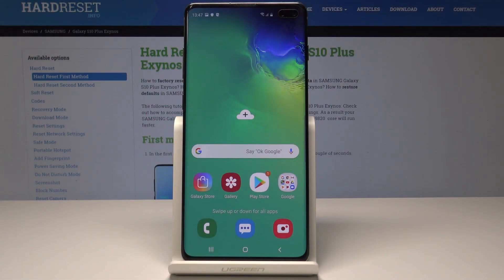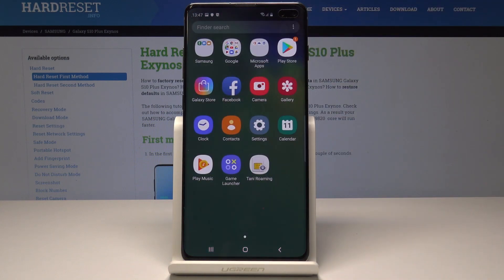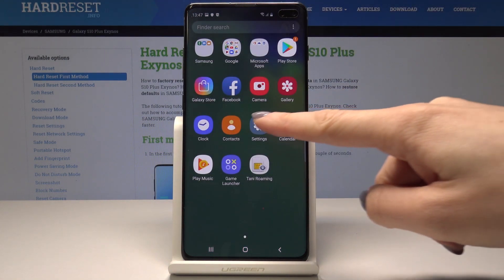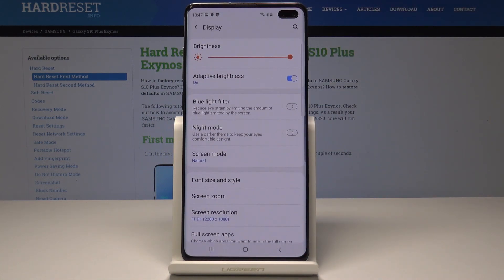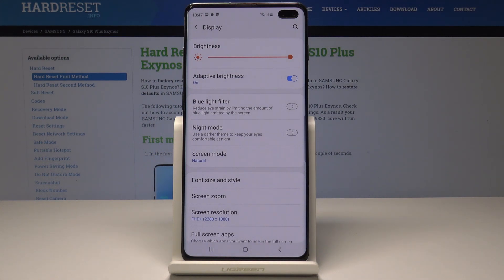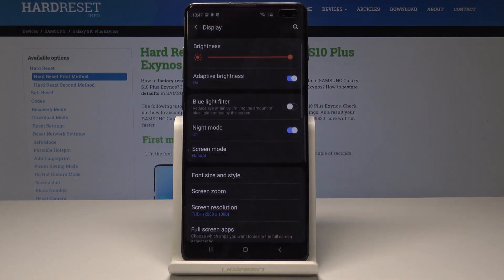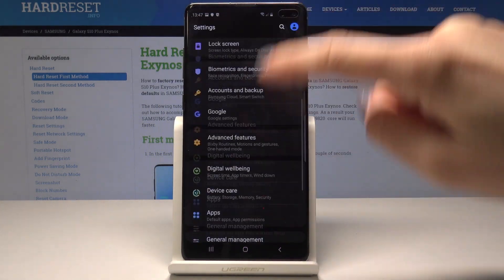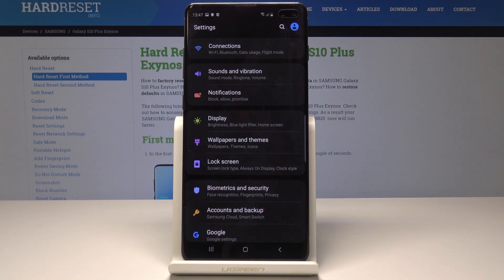How to Enable Night Mode in Samsung Galaxy S10 Plus - Eye Comfort Mode | Hardreset.Info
Learn how to activate Night Mode in Samsung Galaxy S10 Plus and give your eyes a bit of rest. Watch the following tutorial and check out how to quickly and easily activate this super feature. Thanks to this super mode you will be able to use your device in the evening without eye pain.

How to enable Night Mode in Samsung Galaxy S10 Plus? How to activate Night Mode in Samsung Galaxy S10 Plus? How to use Night Mode in Samsung Galaxy S10 Plus? How to turn on Night Mode in Samsung Galaxy S10 Plus?